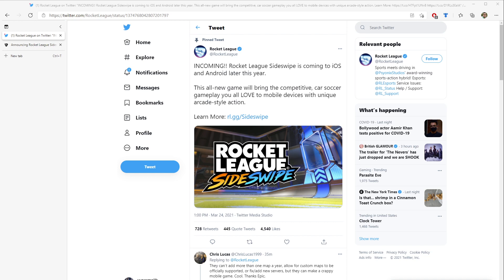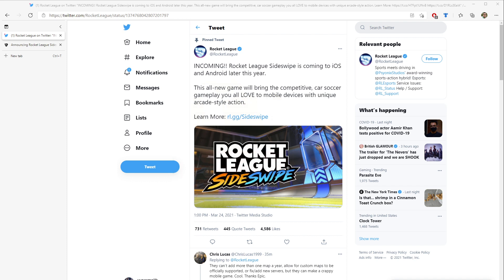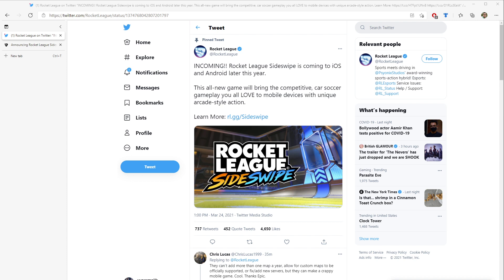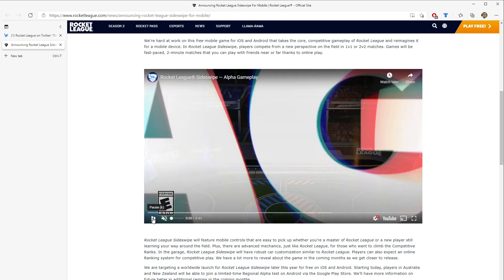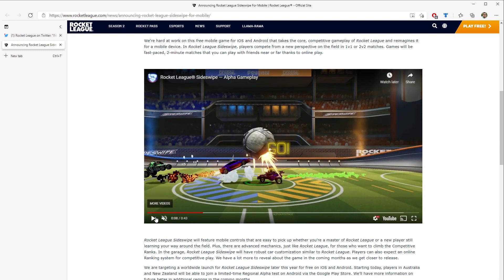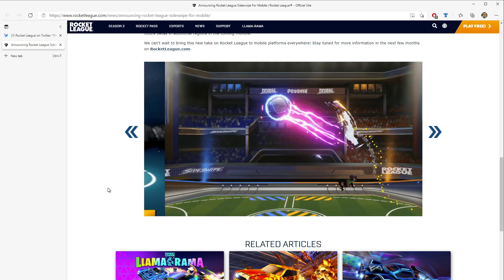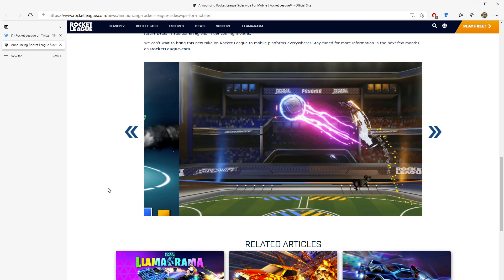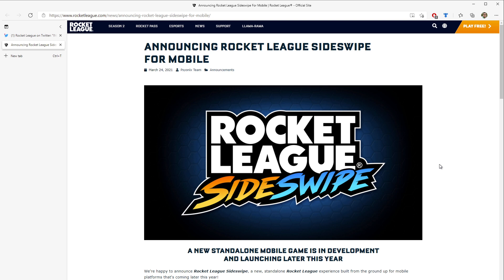Introducing: Rocket League Sideswipe (iOS & Android)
Psyonix has announced that Rocket League Sideswipe is coming to mobile devices later this year (both iOS & Android).  It takes the highly addicting 3D Rocket Cars and will (hopefully!) turn it into a highly addicting 2D Rocket Car experience.

🔗 LINKS MENTIONED IN TODAY'S VIDEO 🔗
🎮 ROCKET LEAGUE OFFICIAL TWITTER ANNOUNCEMENT